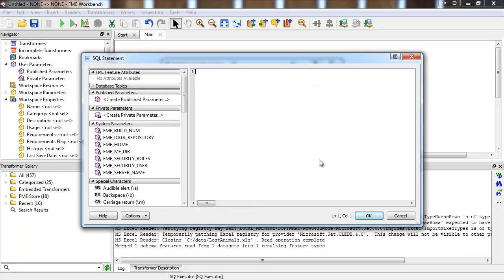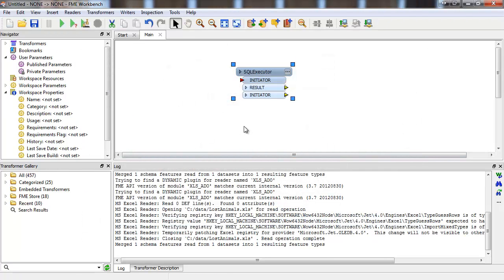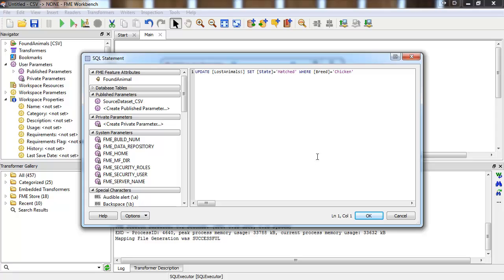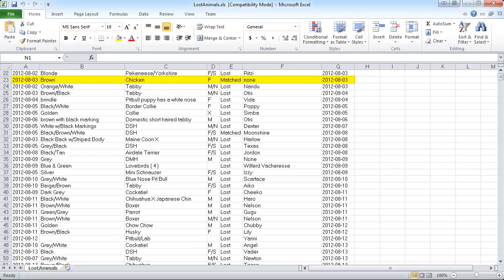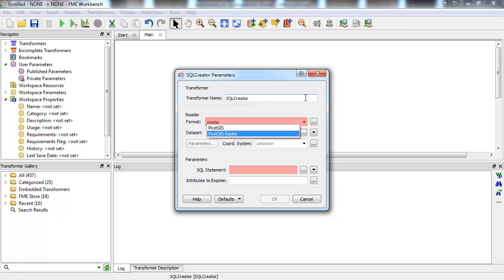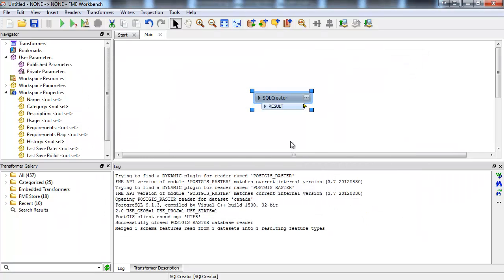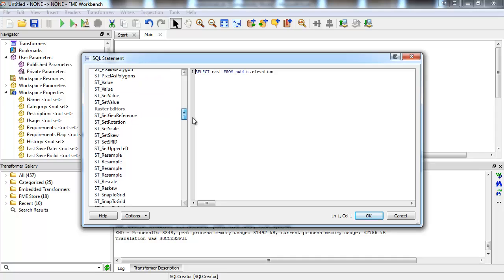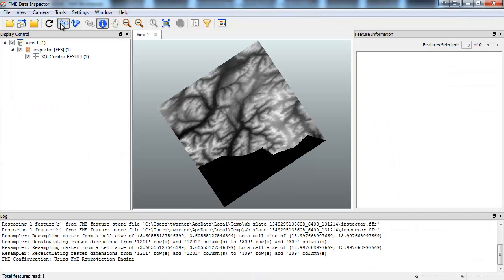Perform complex SQL queries with the SQLCreator and SQLExecutor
The SQLCreator and SQLExecutor transformers allow you to perform complex SQL queries against any supported FME database. Watch two demos that show how to use an UPDATE query on an Excel dataset, and a PostGIS function on a PostGIS Raster dataset.